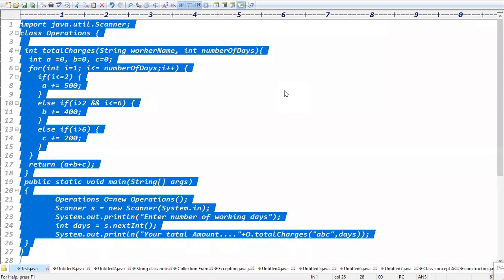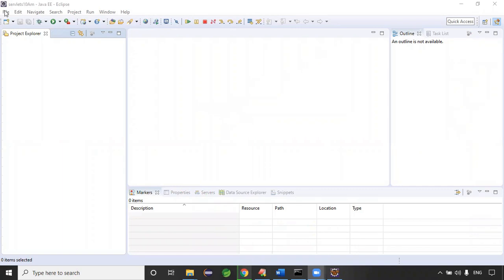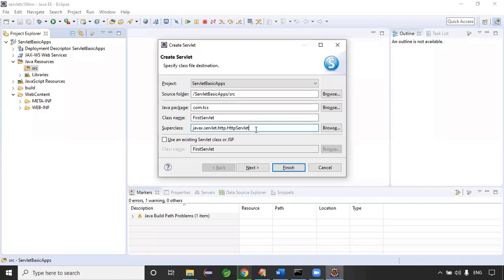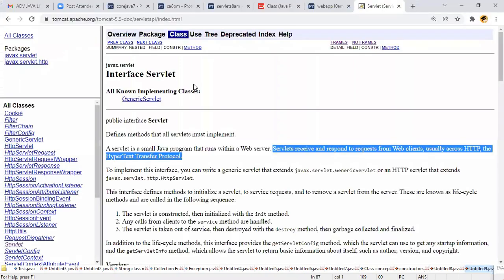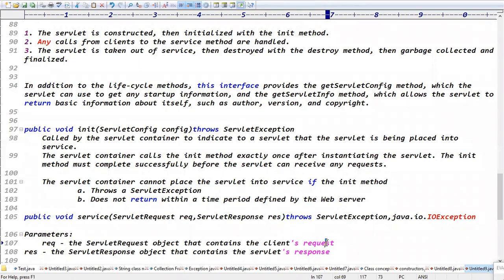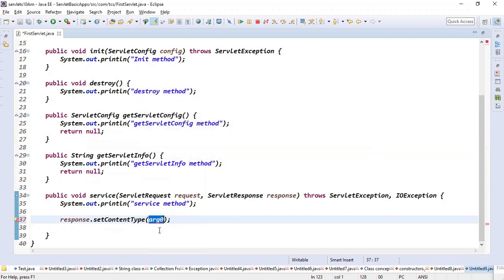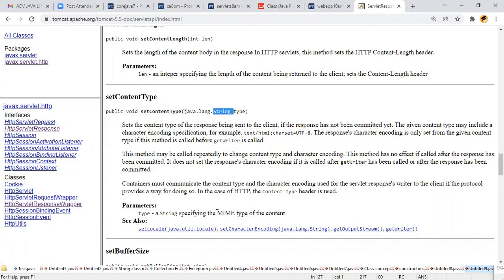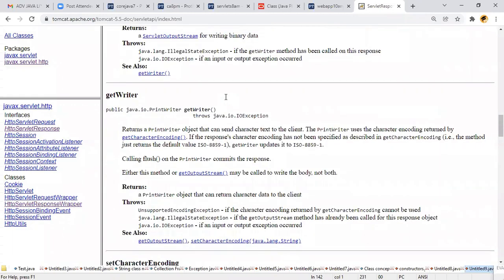ADV. JAVA tutorials || Demo - 4 || by Mr. Ratan On 04-02-2022 @10AM IST